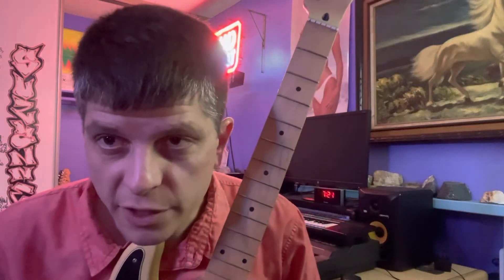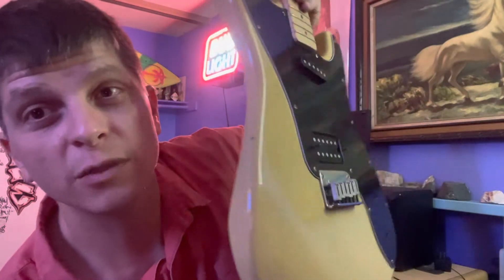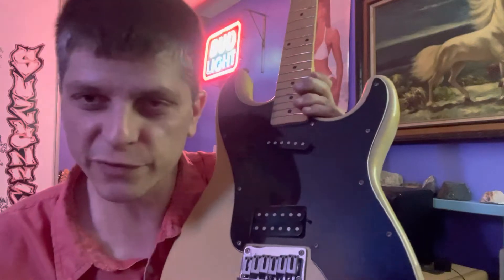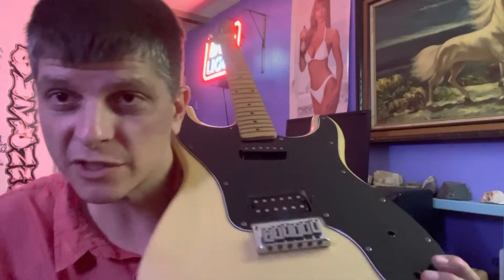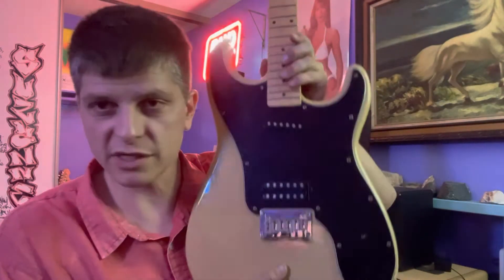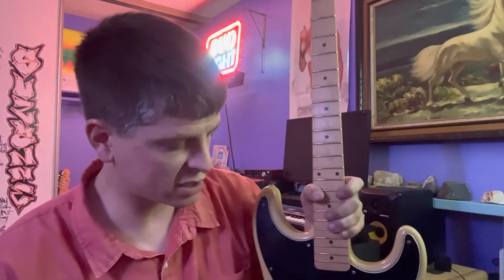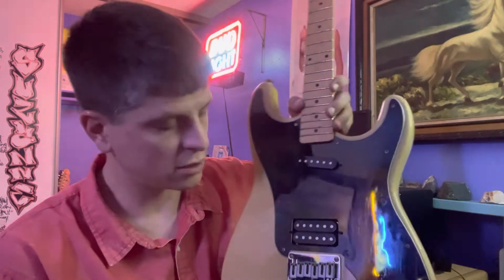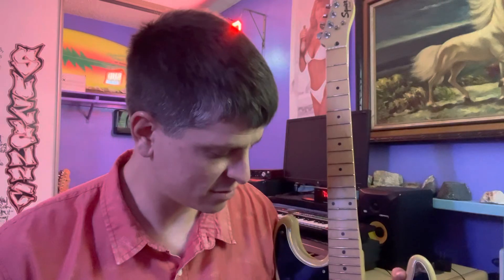The squier area 51 guitar 05’